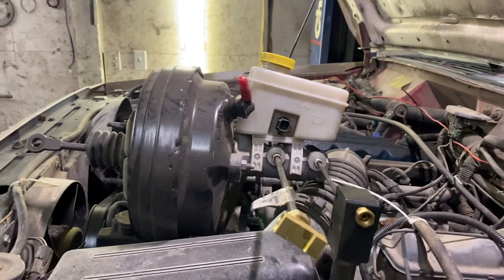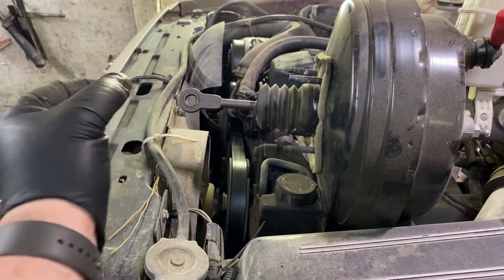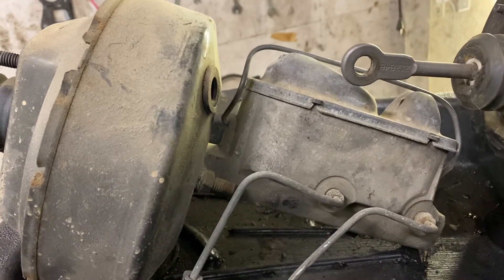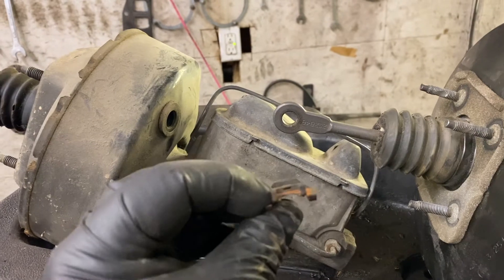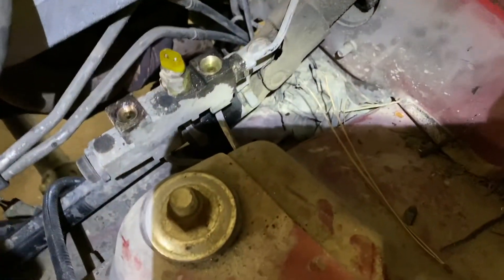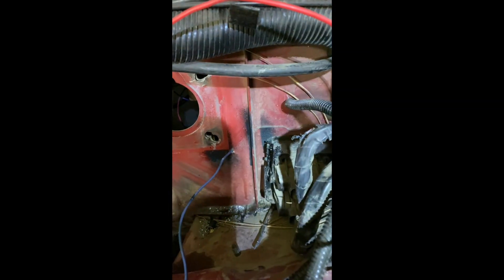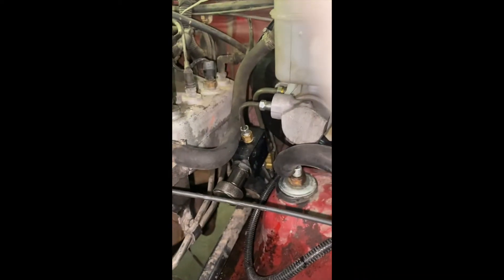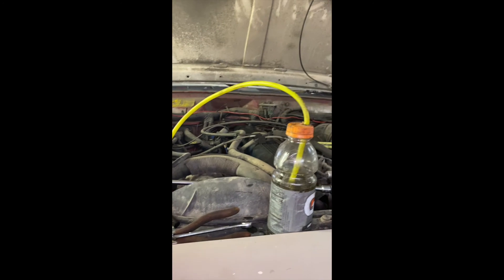brake booster upgrade. 1992 Jeep cherokee gets a master and booster out of a 2015 jk.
The ol 1992 xj got a set of jk axles.  Rubicon front axle and a sport rear.  i will go into why that combo later.  The bolt ring is smaller on the JK than the XJ so you will have to egg out the holes to get it to fit.  The pedal pivot pin hole has to be opened up to 1/2 inch.  The rod length was pretty close but i had to put the master off and run the aduster in about 4 turns. All the fitings are standard single flare, but have a tubing cutter and a flare tool handy.